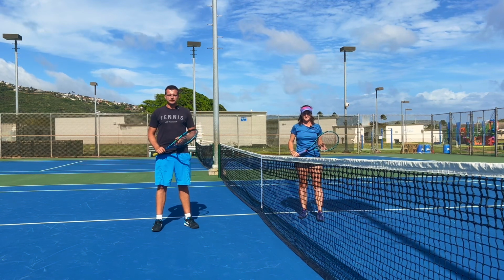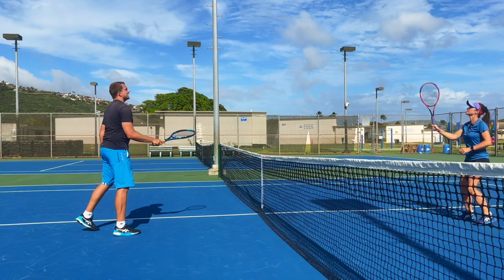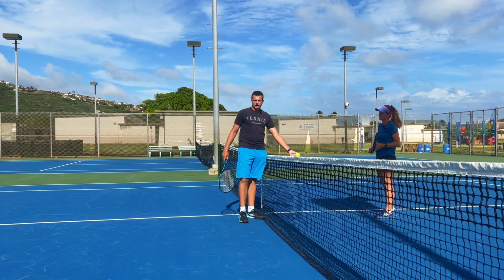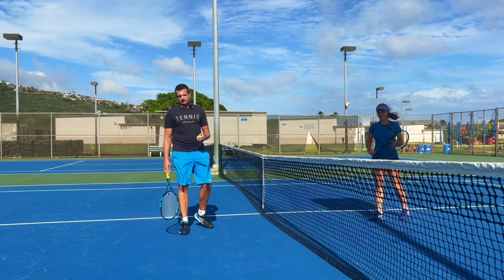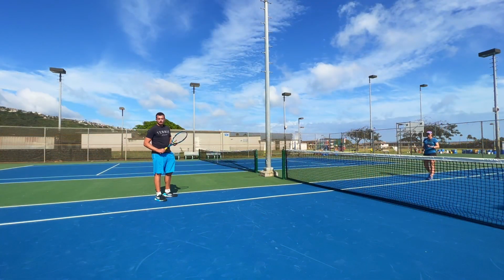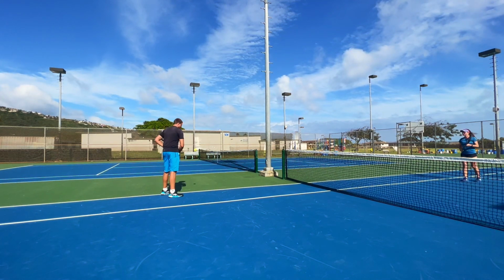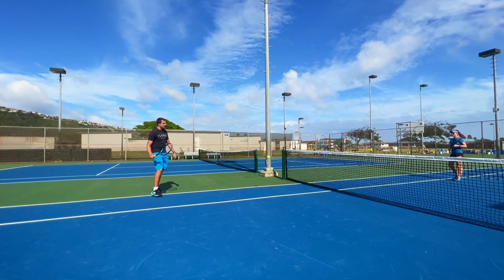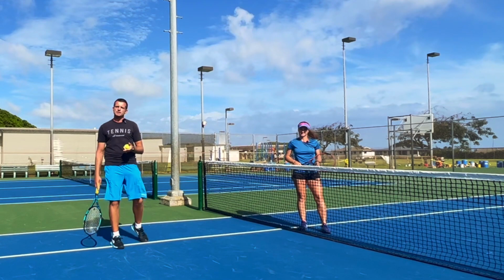The three best beginner drills to work on touch in tennis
Welcome to Revolutionary Motion! In this video, we show you three easy exercises you should include in your practices to work on your feel and touch  if you feel like this is still an area that needs improvement in your game. Learn to understand the feeling during the contact point to improve control no matter how much power you hit the ball with. Happy playing,